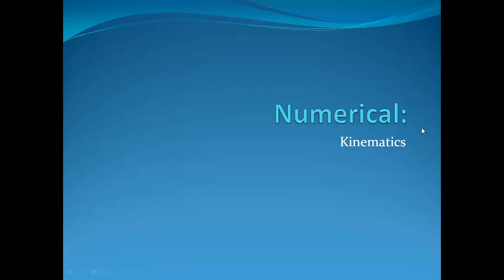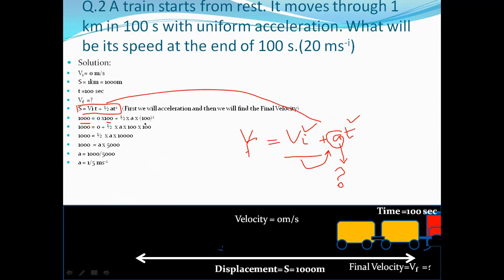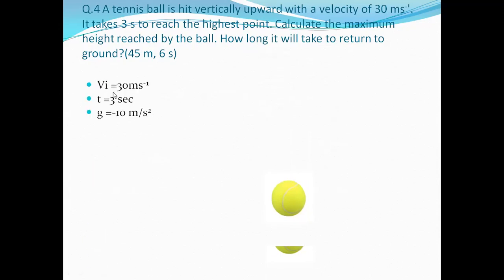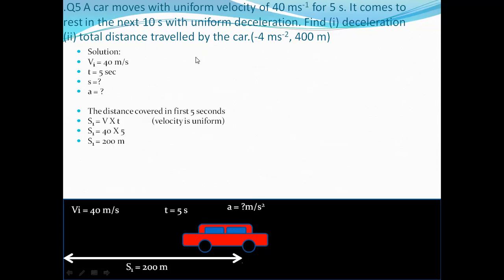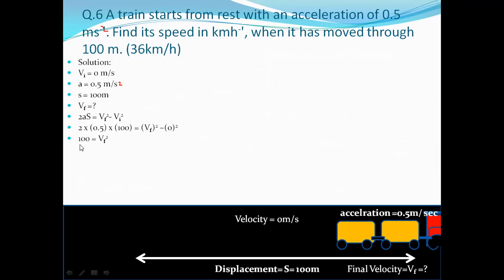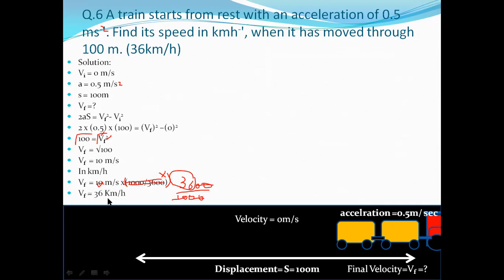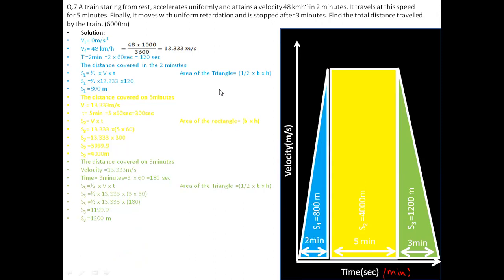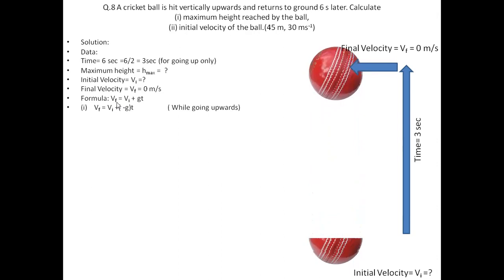How to solve numerical of Kinematics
Students will be able to solve the numerical of kinematics